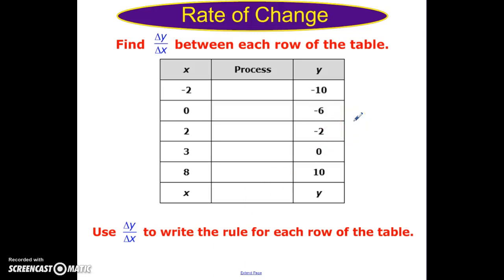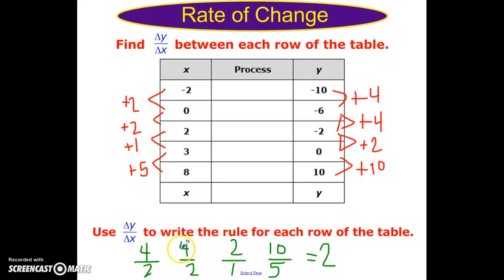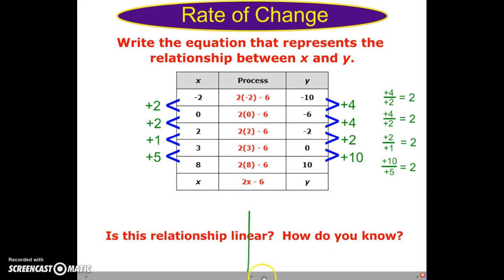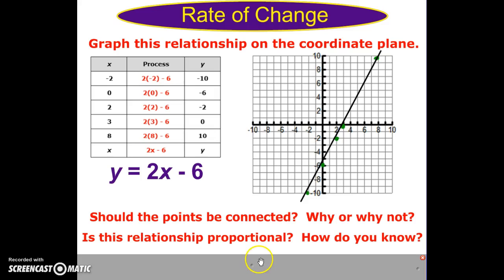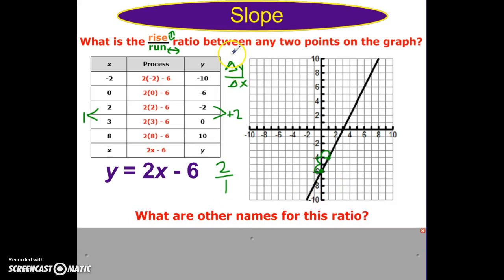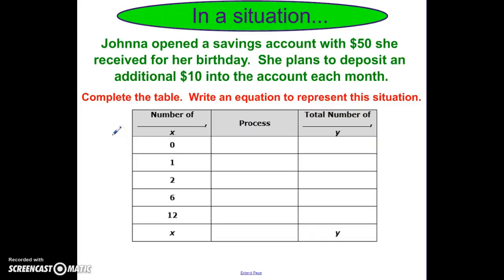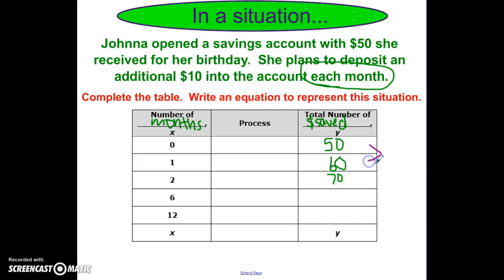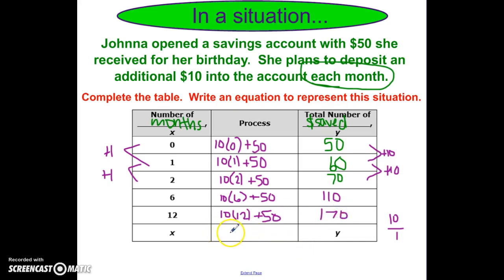Looking Back at Linear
feedback